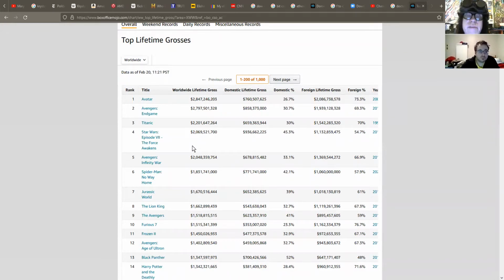#54 Daniel's New Computer, Doctor Strange 2, Russia & Ukraine War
#53 The World is a Mess & I Just Want to Steampunk It.

Steampunk Star Raisin along with Daniel Bertazzon talk about his new HP all in one computer. Also talked about are the new upcoming Doctor Strange 2 as well as Russia & Ukraine war.